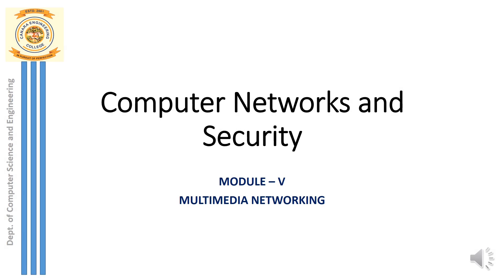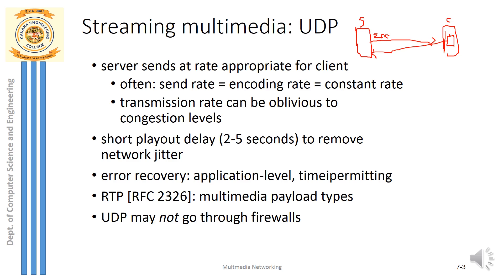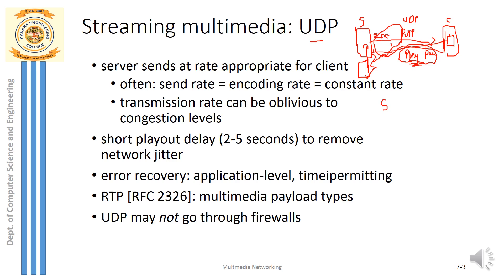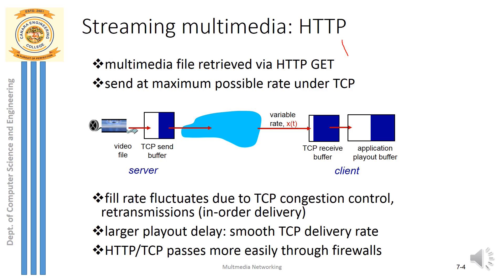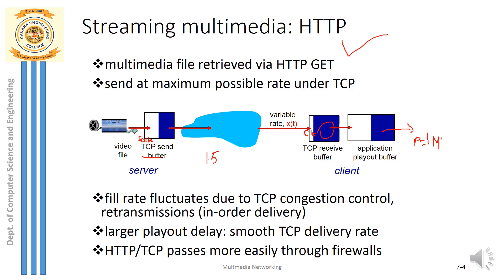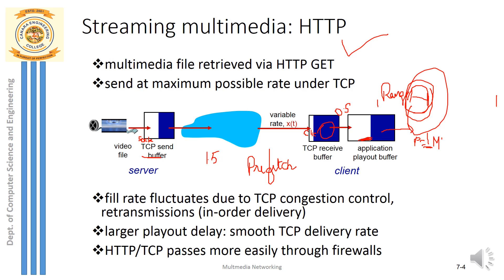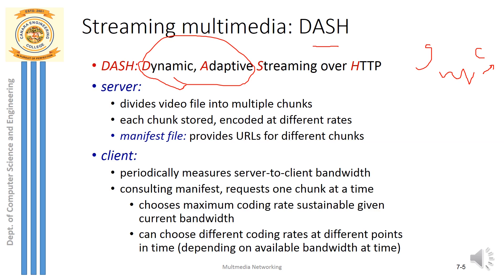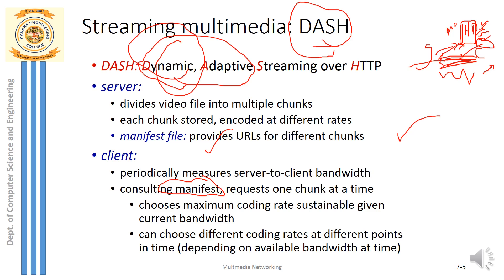VTU CNS(18CS52)Multimedia Networking- Streaming types](M5 L3)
Streaming applications and types of streaming .